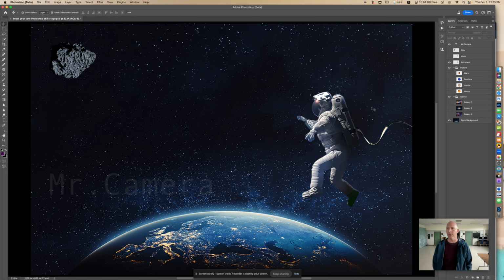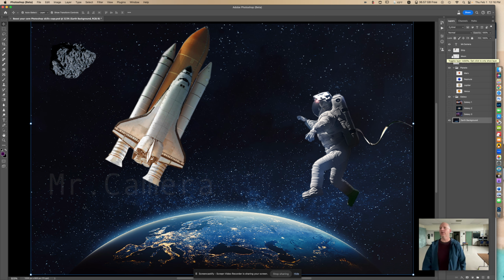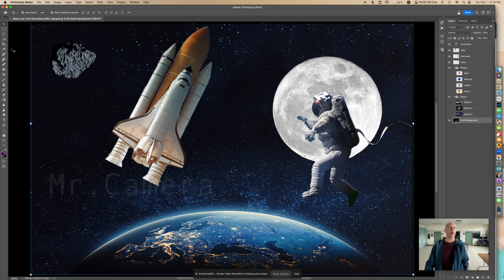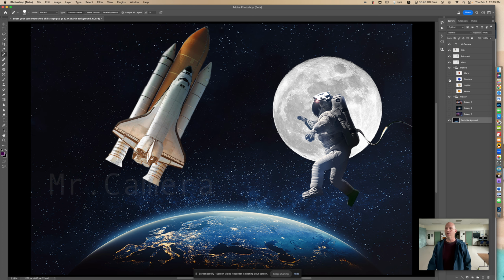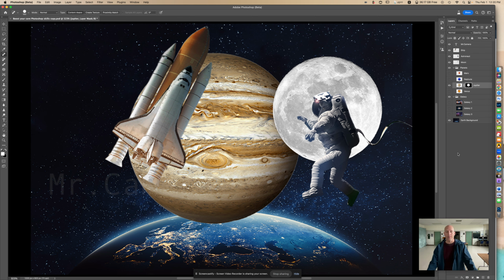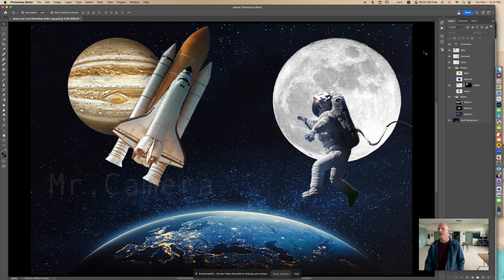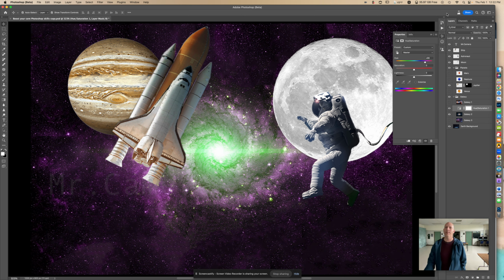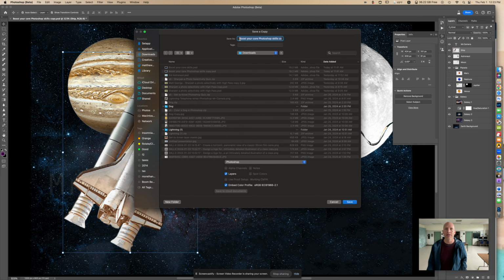Space Journey: Master Photoshop Skills Tutorial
Embark on a space journey in this Master Photoshop Skills Tutorial! Learn how to manipulate layers, move objects, and enhance your space scene with planets and galaxies.